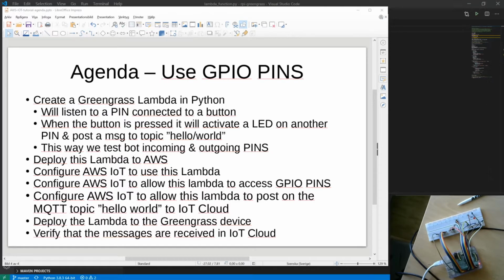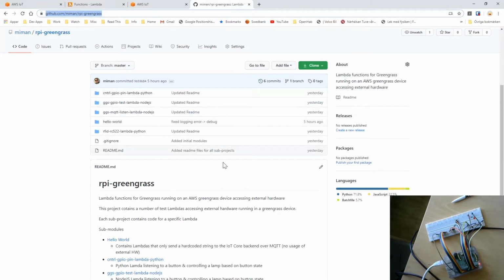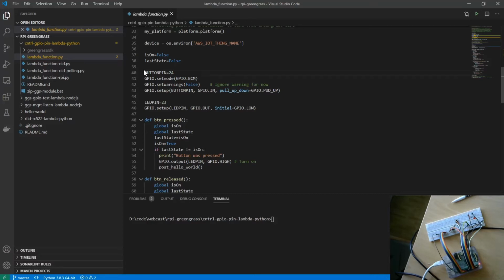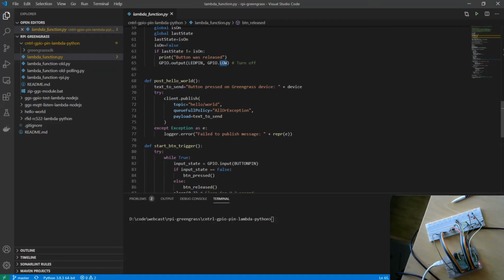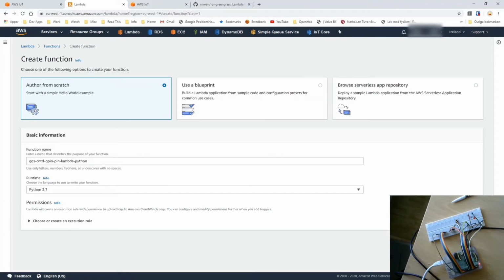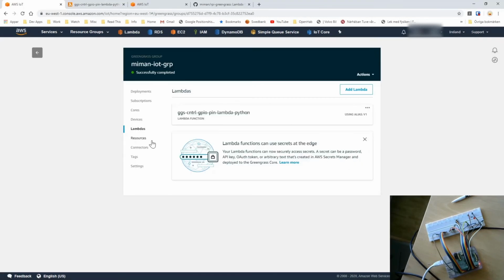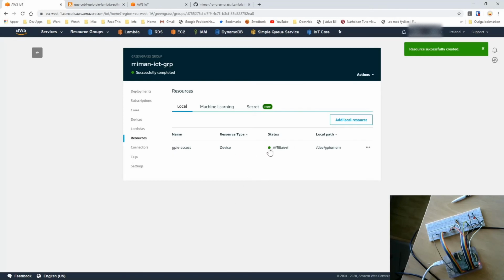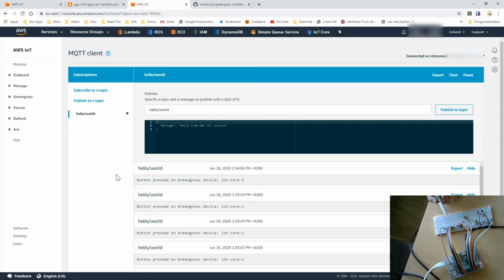Tutorial on how to work with GPIO PINS on a Raspberry PI using AWS Greengrass Lambda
What we go through in this video is:
- Create a Greengrass Lambda in Python
    - Will listen to a PIN connected to a button
    - When the button is pressed it will activate a LED on another PIN & post a msg to topic ”hello/world”
    - This way we test bot incoming & outgoing PINS
- Deploy this Lambda to AWS
- Configure AWS IoT to use this Lambda
- Configure AWS IoT to allow this lambda to access GPIO PINS
- Configure AWS IoT to allow this lambda to post on the MQTT topic ”hello world” to IoT Cloud
- Deploy the Lambda to the Greengrass device
- Verify that the messages are received in IoT Cloud

Links used in the video:
Code used in example: